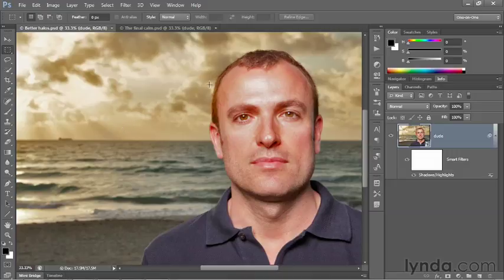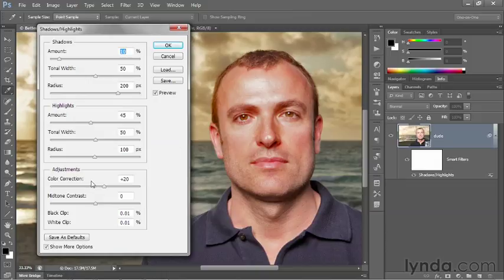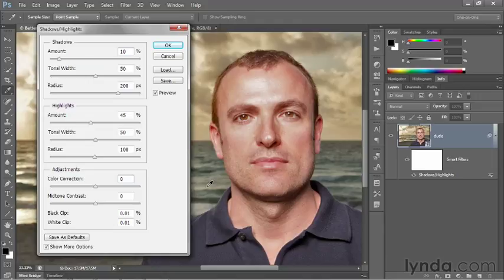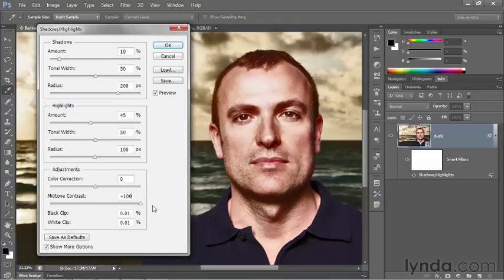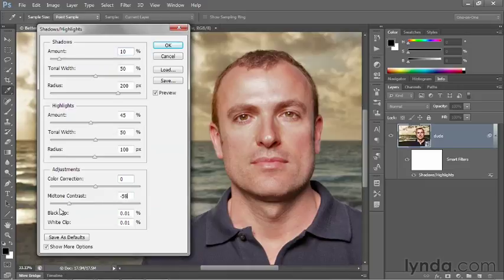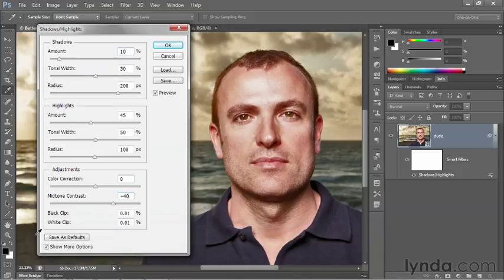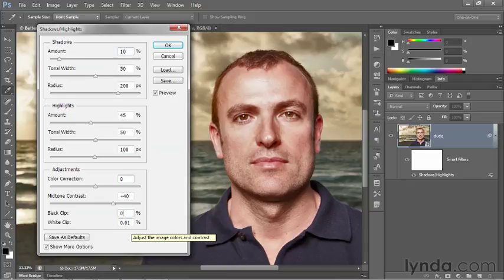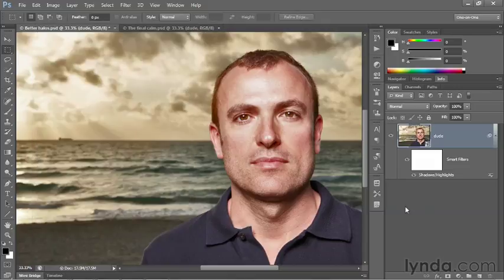25 5 Enhancing the effects of Midtone Contrast